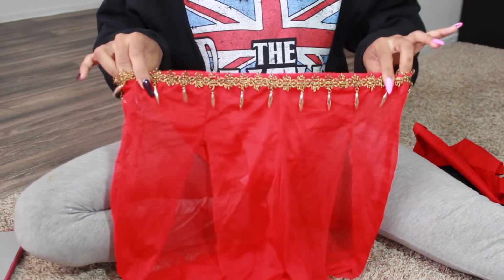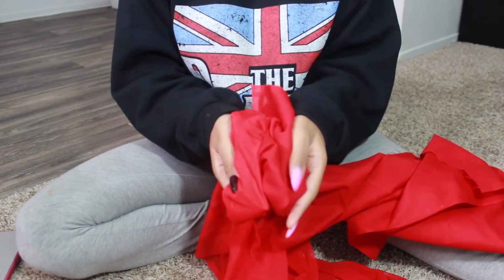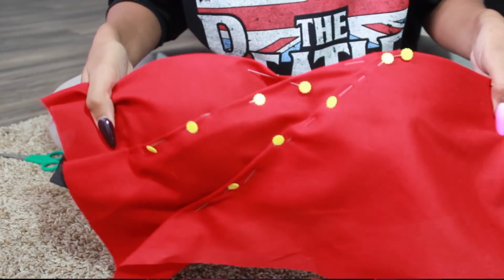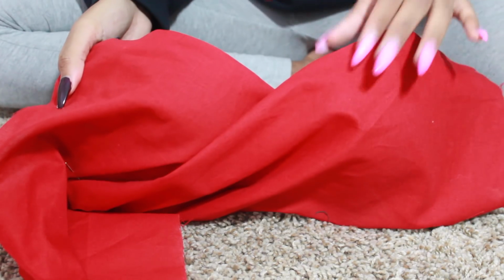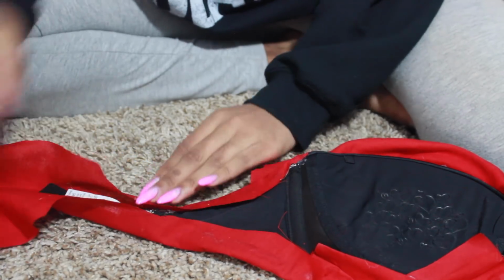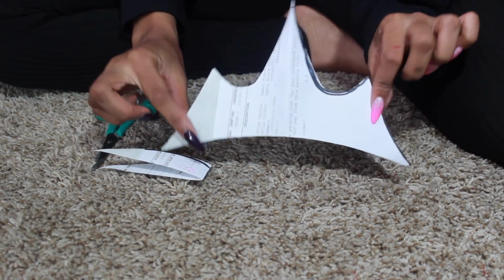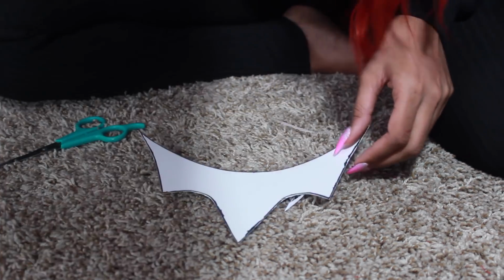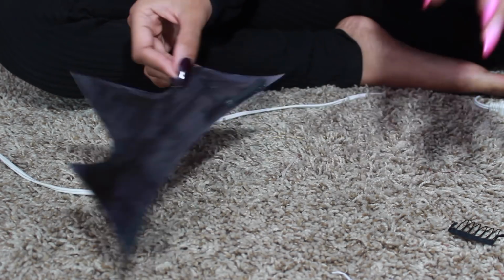DIY Princess Jasmine Halloween Costume | Upbra